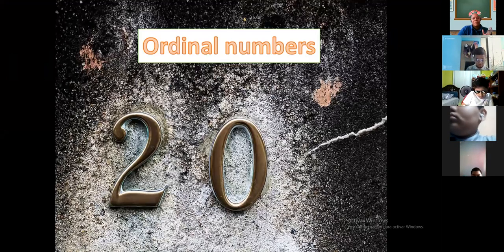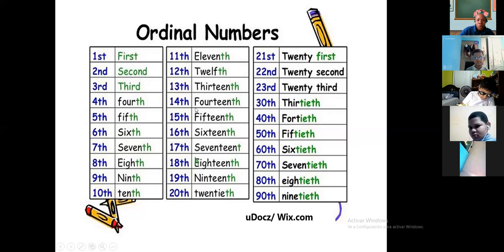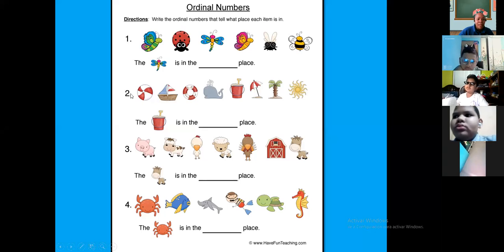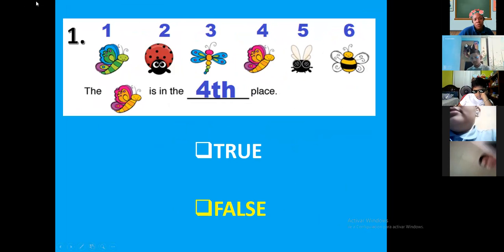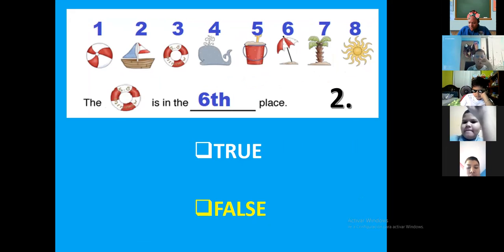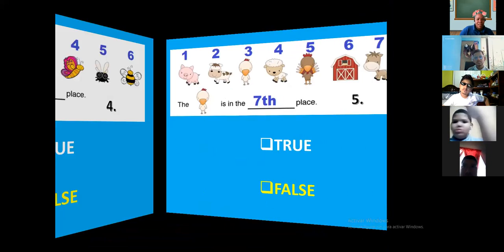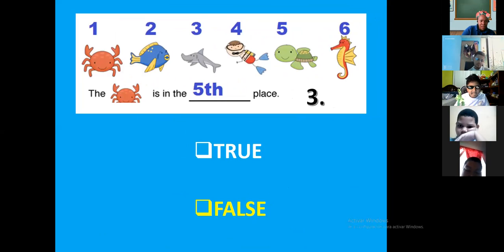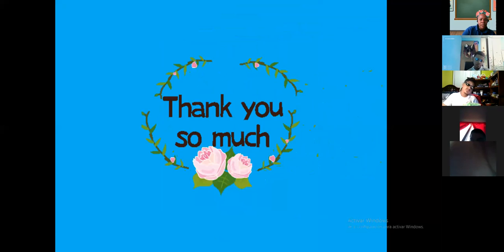5th Grade - 27/8/21